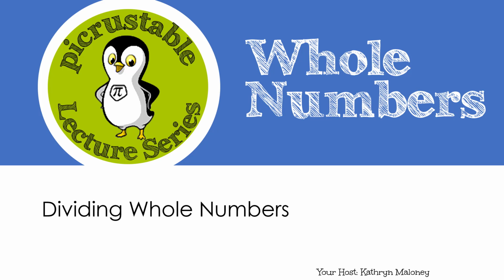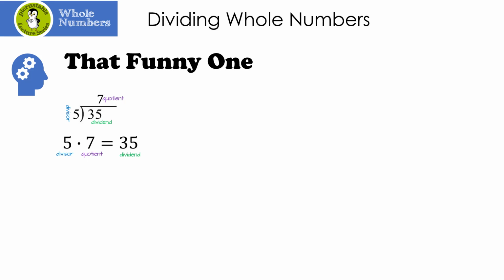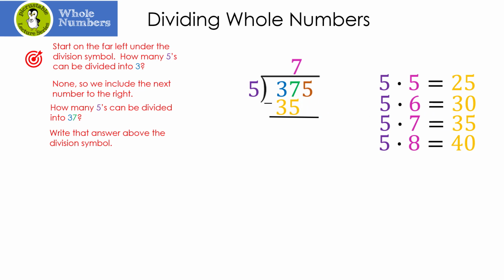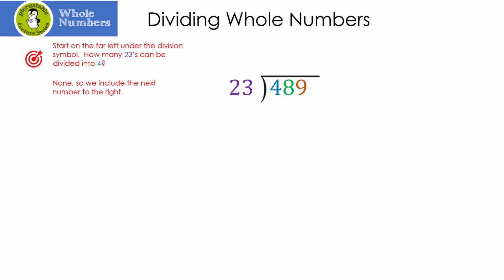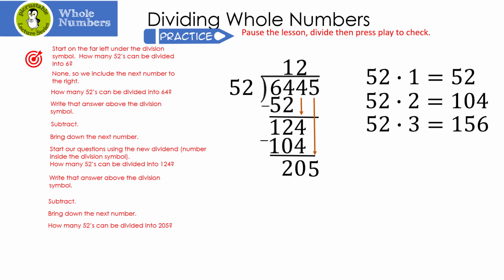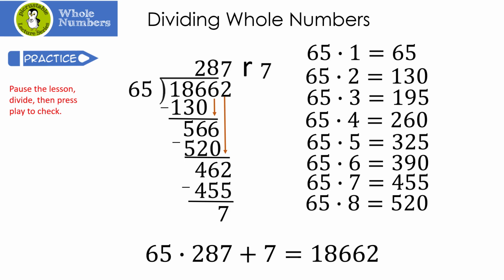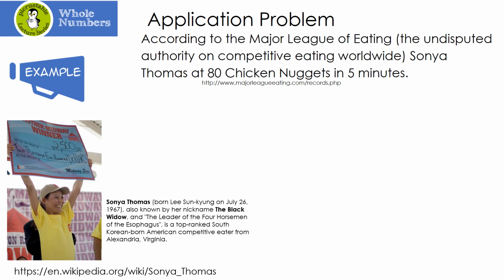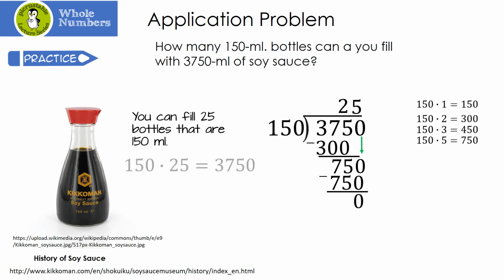Dividing Whole Numbers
Learn how to divide whole numbers.